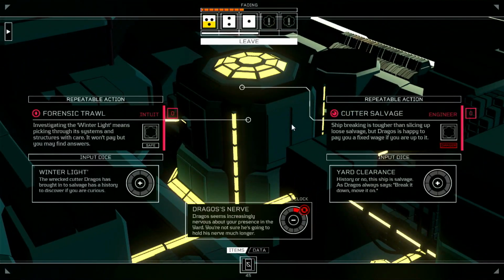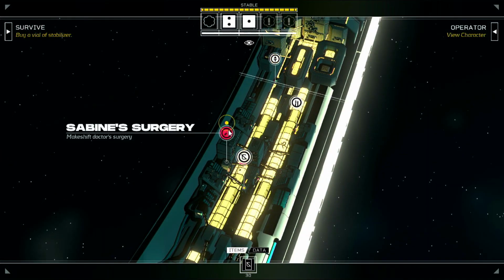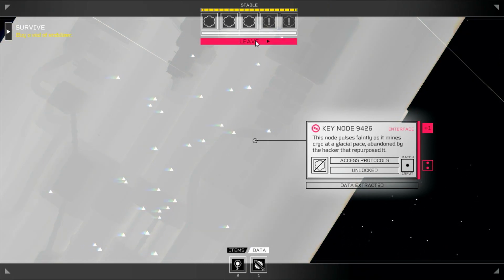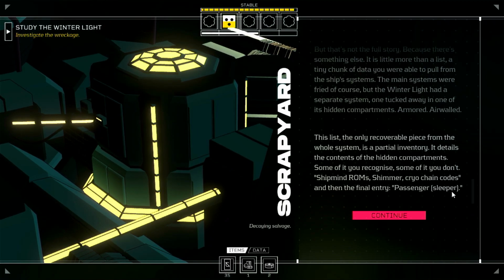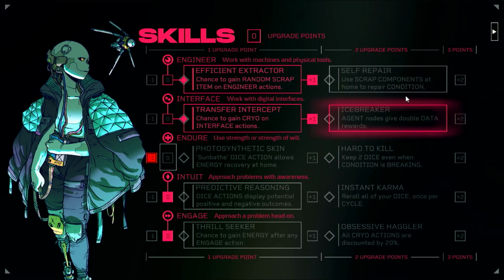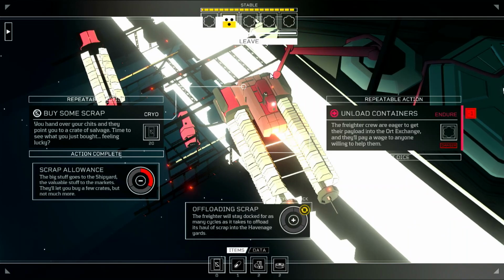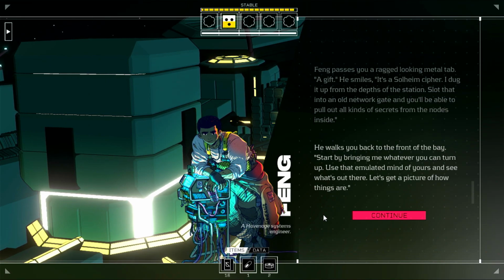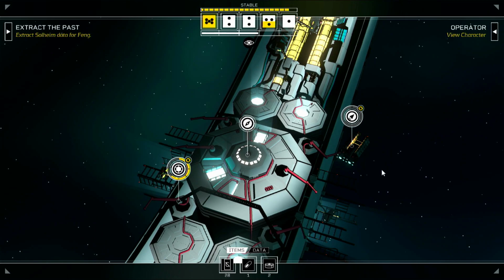Yummy Space Mushrooms! Gimme them Tasty Mushies! | Exploring the Eye in Citizen Sleeper (pt 2)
In part 2 of the excellent Citizen Sleeper, we get to know the gruff Scottish Emphis a little better, discover the sad truth behind the Winter Light, and strike a deal with the chirpy and chipper systems engineer Feng.

Come say hi to us at Puck HQ on Discord